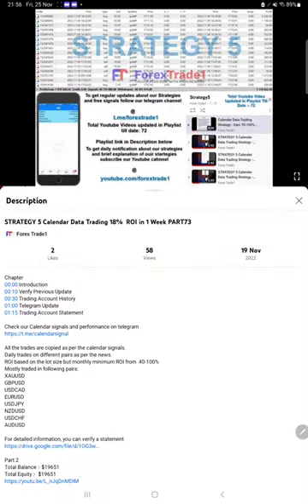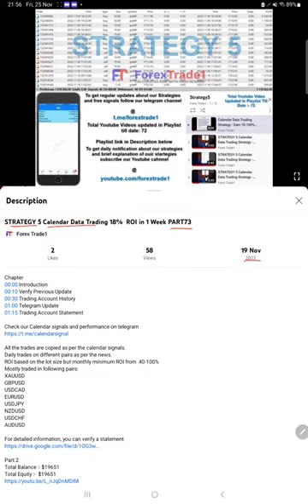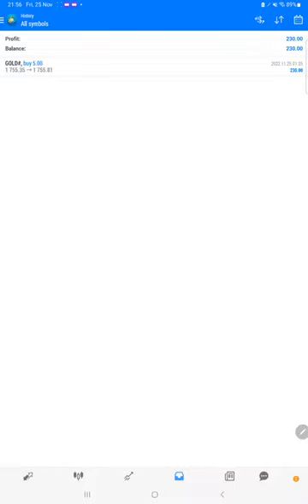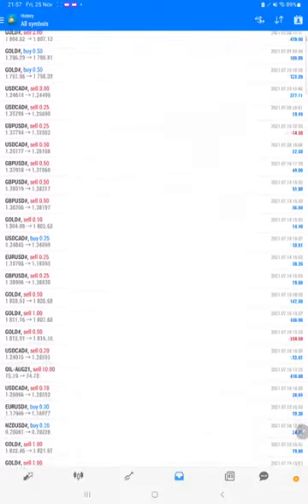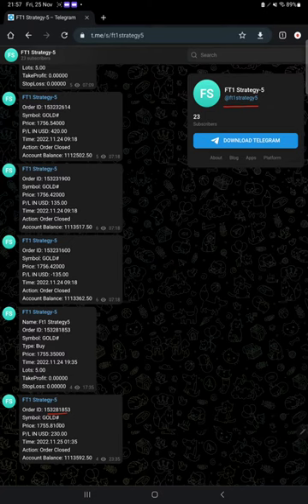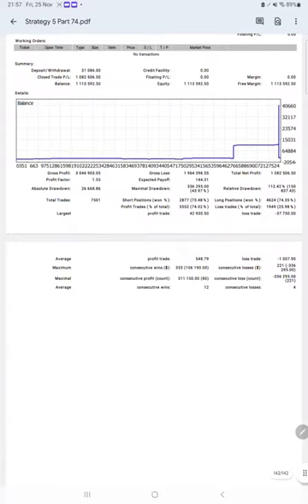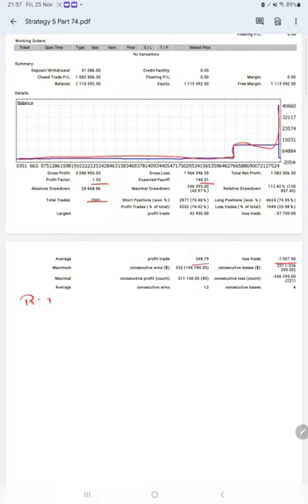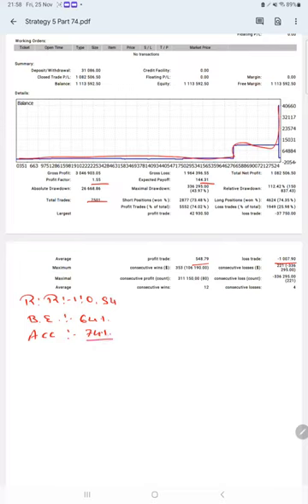STRATEGY 5 Calendar Data Trading 27% ROI in 1 Week PART74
Chapter
00:00 Introduction
00:10 Verify Previous Update
00:25 Trading Account History
00:52 Telegram Update
01:10 Trading Account Statement

Mostly traded in following pairs:
XAUUSD
GBPUSD
USDCAD
EURUSD
USDJPY
NZDUSD
USDCHF
AUDUSD